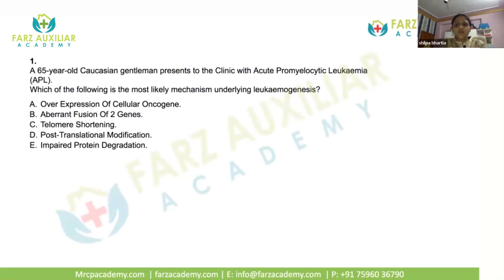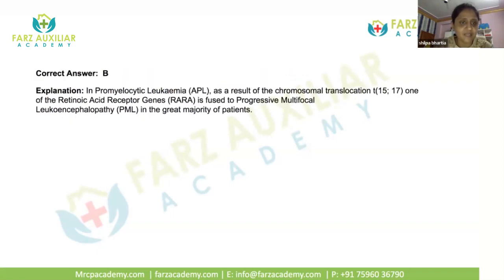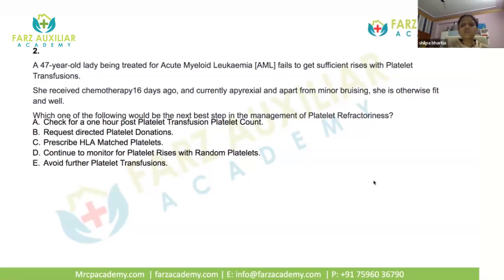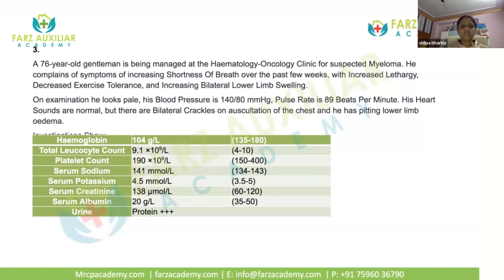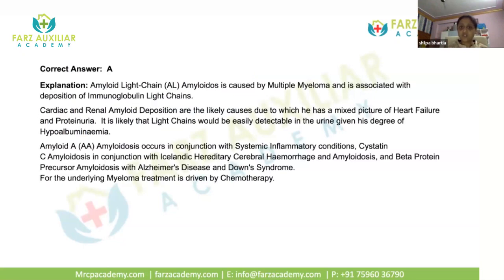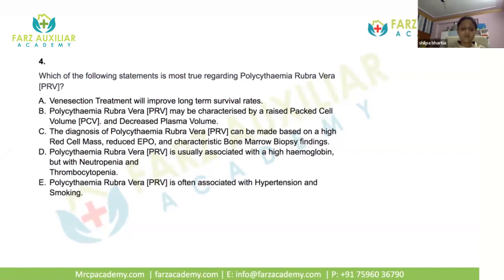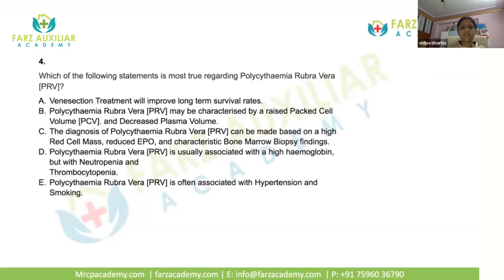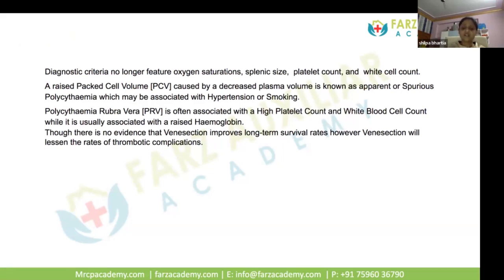Farz Academy || Hematology Malignancies || MRCP Part I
Live Class Review on  Hematology Malignancies by 𝐃𝐫 𝐒𝐡𝐢𝐥𝐩𝐚 𝐁𝐡𝐚𝐫𝐭𝐢𝐚 - CONSULTANT HAEMATO-ONCOLOGIST & BMT SPECIALIST, Parkview Super Specialty Hospital, Kolkata.
Welcome to 𝐅𝐚𝐫𝐳 𝐀𝐜𝐚𝐝𝐞𝐦𝐲'𝐬 live class on 𝐇𝐞𝐦𝐚𝐭𝐨𝐥𝐨𝐠𝐲 Malignancies 𝐛𝐲 𝐃𝐫 𝐒𝐡𝐢𝐥𝐩𝐚 𝐁𝐡𝐚𝐫𝐭𝐢𝐚!
In this informative session, our expert faculty will guide you through the key concepts, clinical presentations, and management strategies related to Hematology Malignancies. Whether you're a medical student, a resident, or a healthcare professional preparing for the 𝐌𝐑𝐂𝐏 𝐏𝐚𝐫𝐭 𝟏 examination, this class will provide you with essential knowledge and exam-focused insights.
Join us live and interact with our instructors to clarify your doubts and deepen your understanding of this important topic.
Don't miss out on this opportunity to enhance your learning and boost your exam preparation.